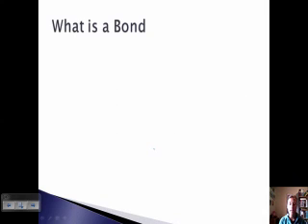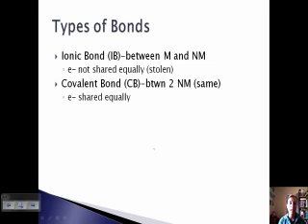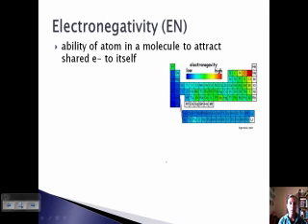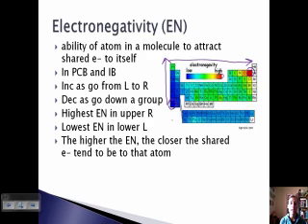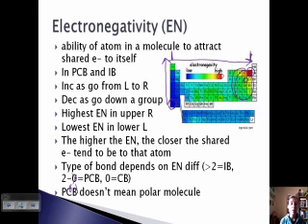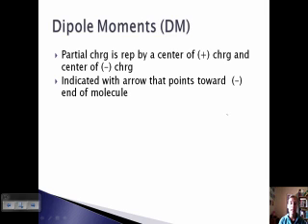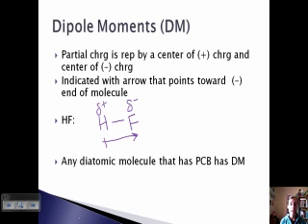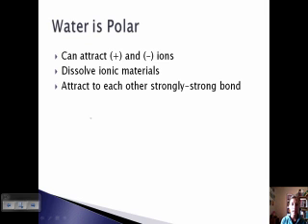Section 1-Types of Bonds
Introduction to the three types of bonds (ionic, polar covalent, covalent) and how electronegativity and polarity, including within bonds and dipole moments, affects bond type.